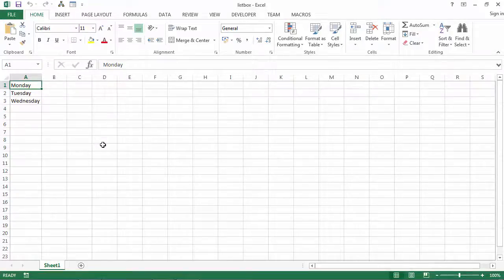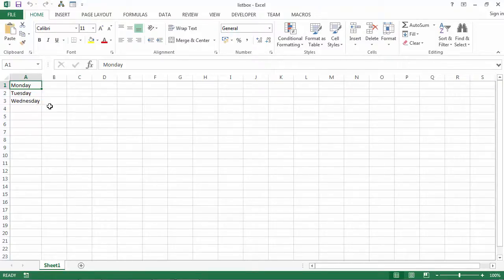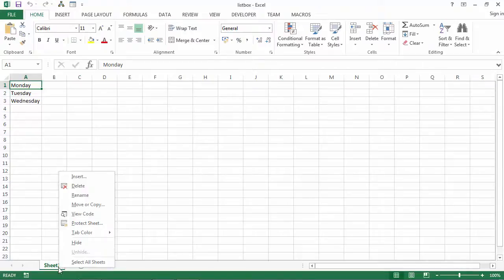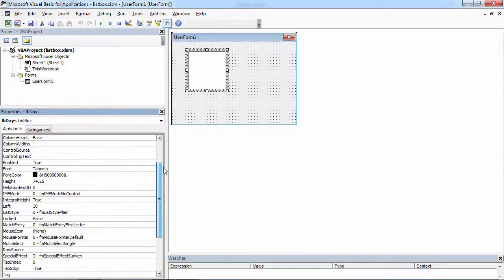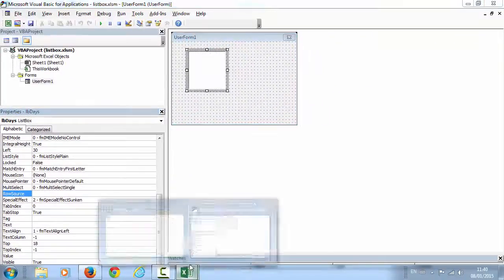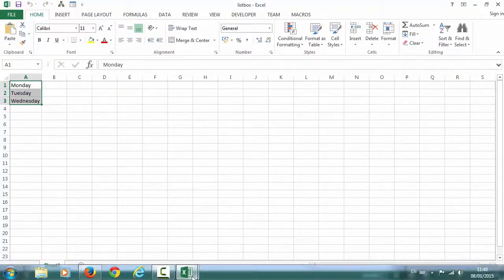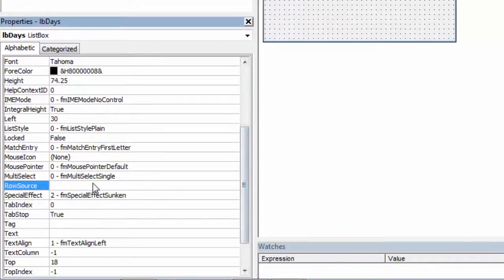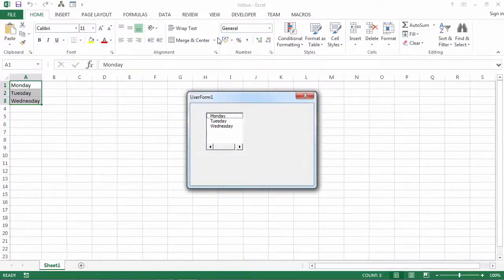Excel VBA UserForm ListBox - How to Populate using RowSource and Range Address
Excel VBA UserForm ListBox - Learn how to populate ListBox using RowSource and range address